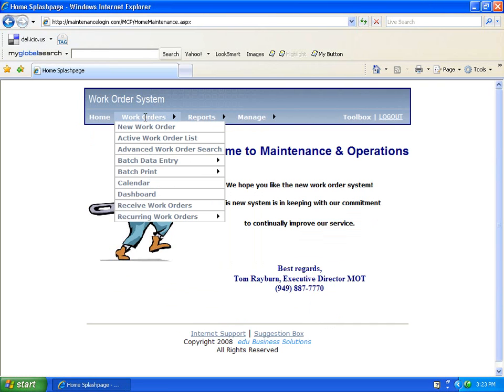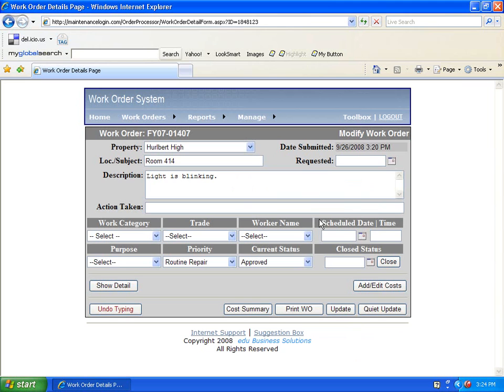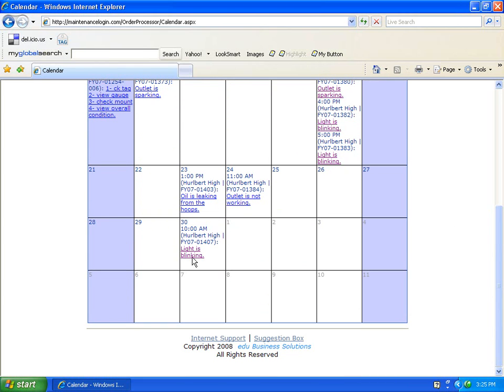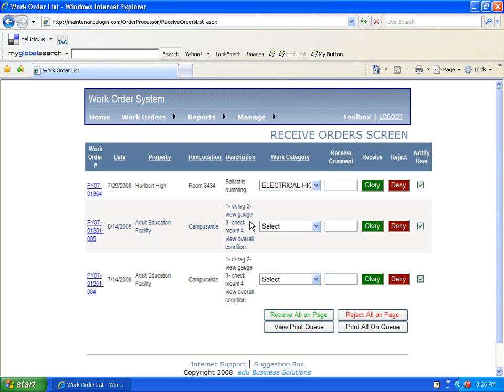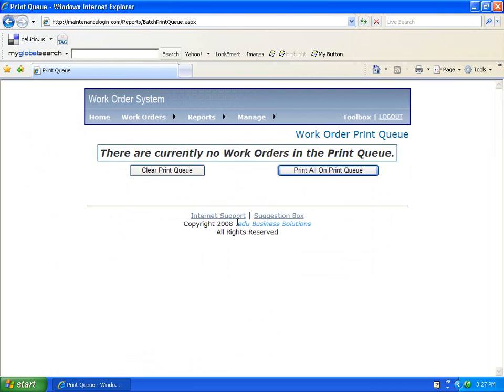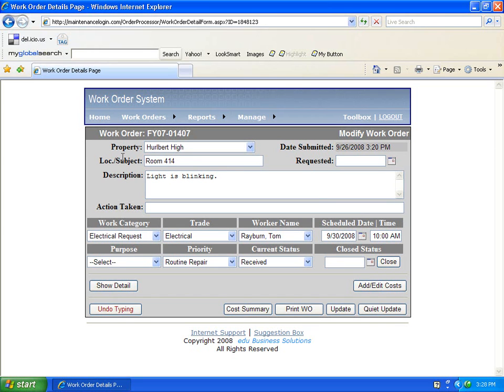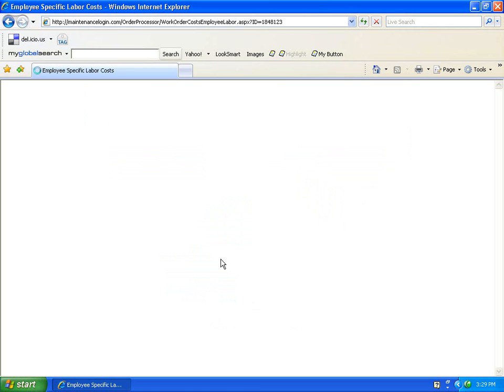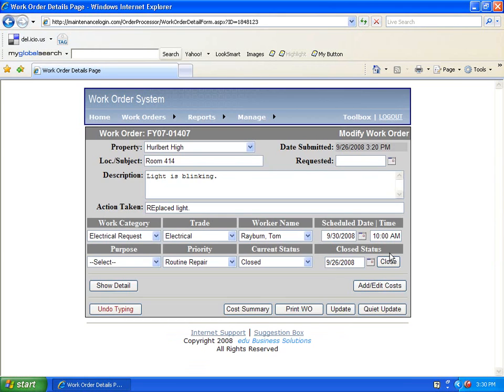The Order Administrator Part I -Receive, update, and close work orders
-Batch Printing
-Calendar
-Add/Edit Costs

See the maintenance management software overview and how the M & O Manager can orchestrate the entire operation. This overview will demonstrate the Manager's access rights to add, edit and receive new, existing and recurring work orders. See how to manage your staff's time by scheduling on the calendar. View the reporting and exporting capabilities. See how to manage property information, track equipment and materials, maintain employee rates, as well as maneuver through your website options including your own welcome page.